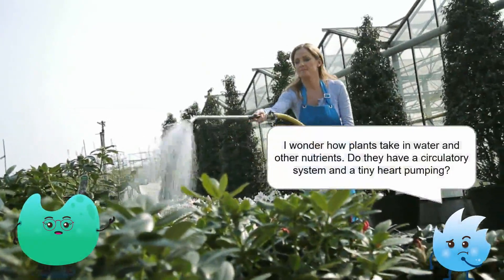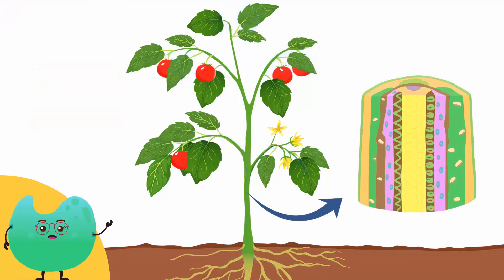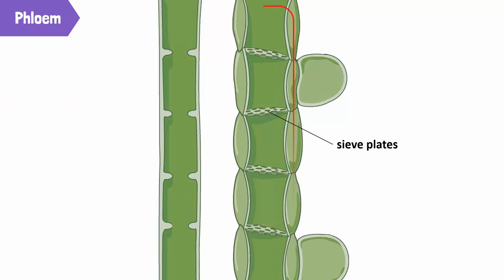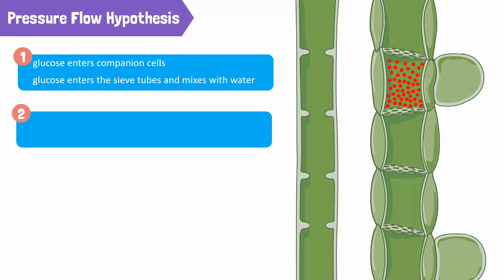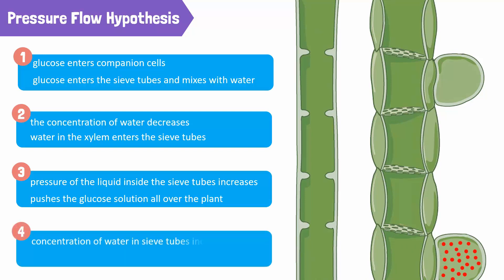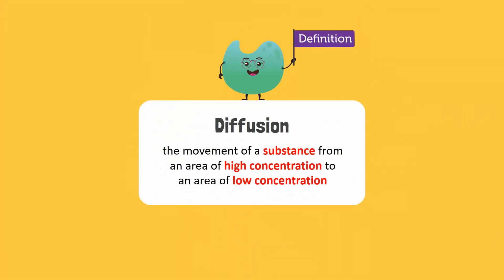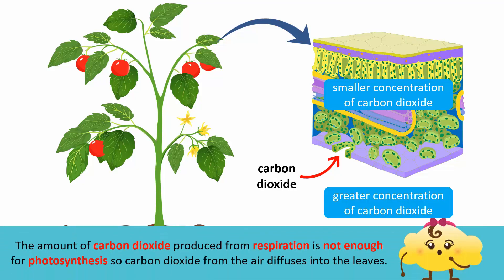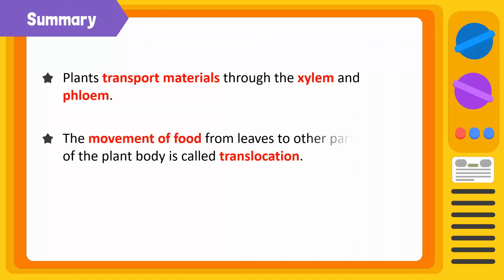Processes of Translocation and Gaseous Exchange in Plants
Plants obtain the gases they need through their leaves. They require oxygen for respiration and carbon dioxide for photosynthesis. The gases diffuse into the intercellular spaces of the leaf through pores, which are normally on the underside of the leaf - stomata.